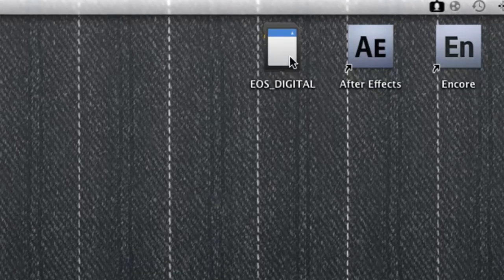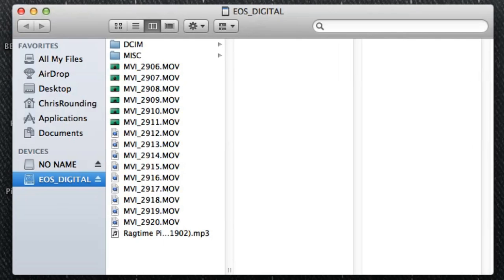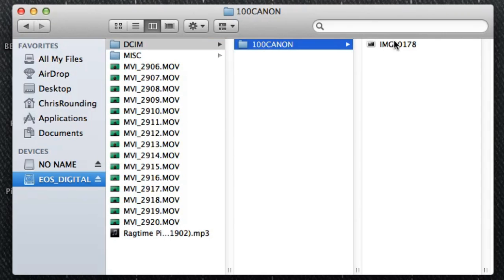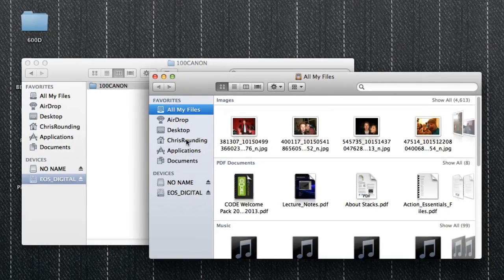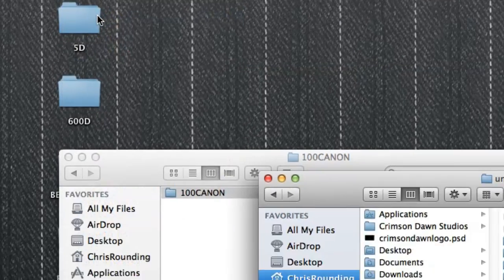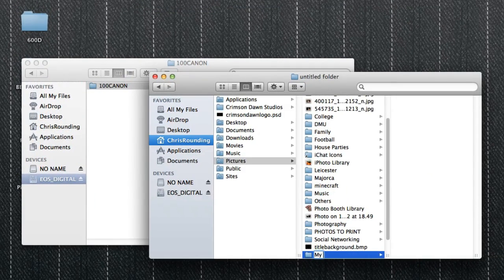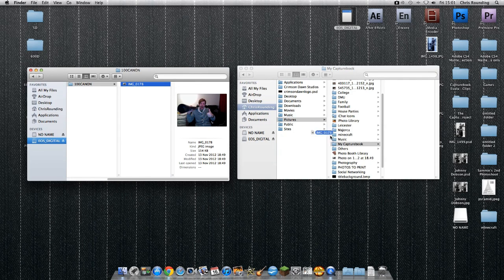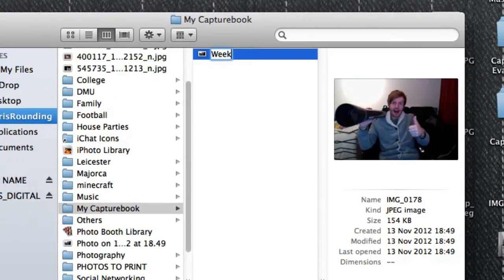Your Pictures: DSLR to Computer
In the first of our 'Your Pictures' tutorials we show you how to import your captured pictures onto your computer's hard drive from an SD card.